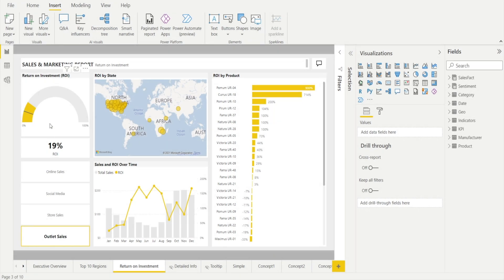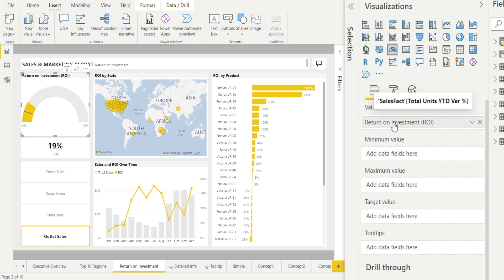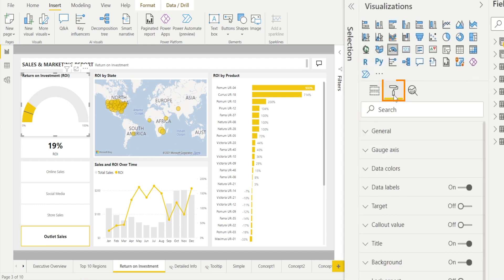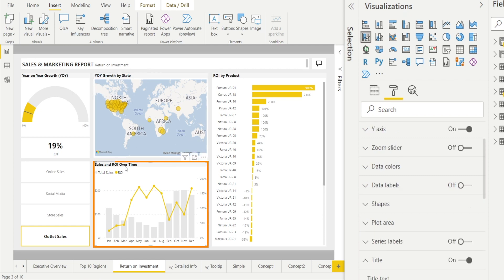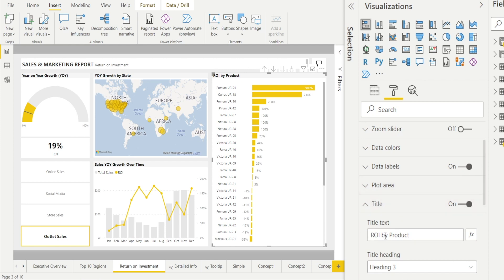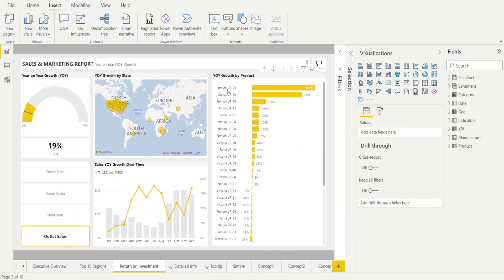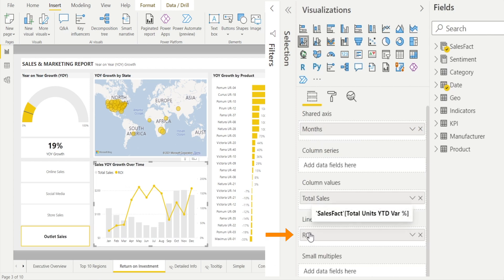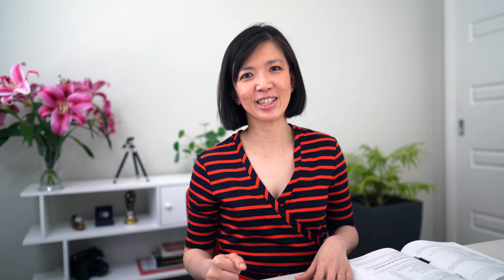Changing Title in Power BI for charts, tables, visualisation or headings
Can you double click a title in Power BI to change it?

How do to change Title in Power BI for charts, tables, visualisation or headings.

What you can do easily in Excel, such as double clicking, won't work in Power BI.
It used to frustrate me so much... that simple things that I could do with double clicking in excel.. simply won't work any more in Power BI.

Let me show you the alternative...

Cheers,
Isabella Susilowati

00:00 Introduction
00:20 Changing Title
03:20 Epilogue